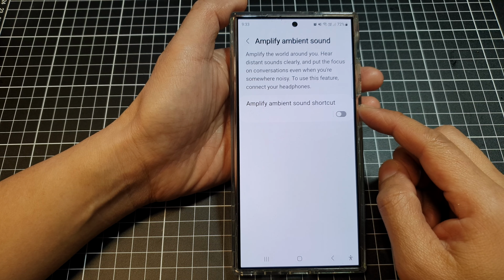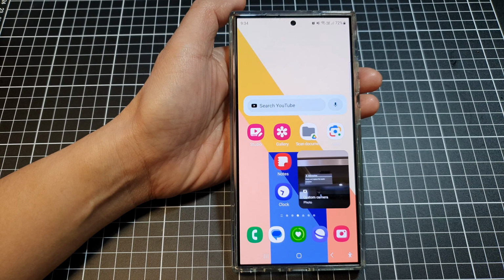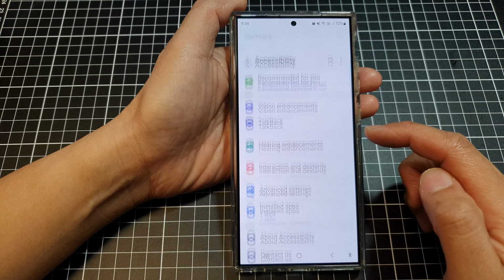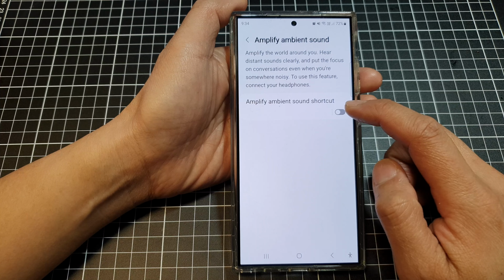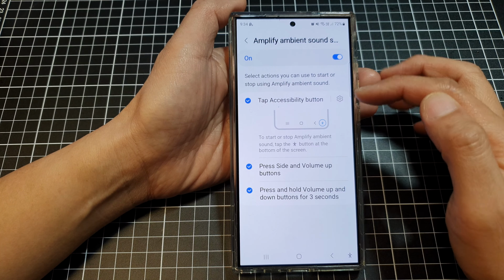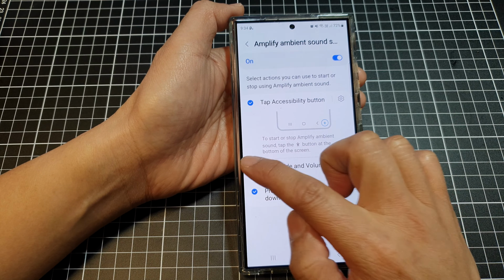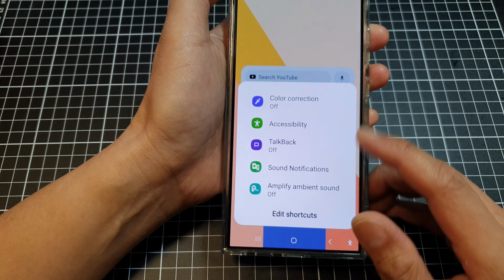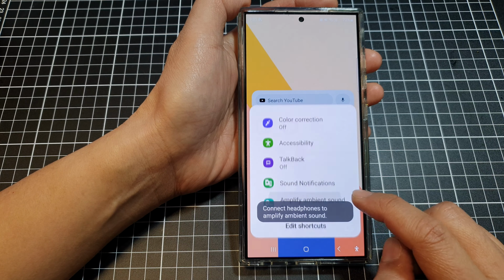Galaxy S24/S24+/Ultra: How to Add/Remove the Amplify Ambient Sound Shortcuts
In this video, I will show you how to add or remove the Amplify Ambient Sound Shortucts on the Galaxy S24/S24+/S24 Ultra. Learn how to take the hearing test, choose presets based on age, or even create a fully personalized sound profile. We'll cover everything from enabling Adapt Sound to customizing it for both media and calls.